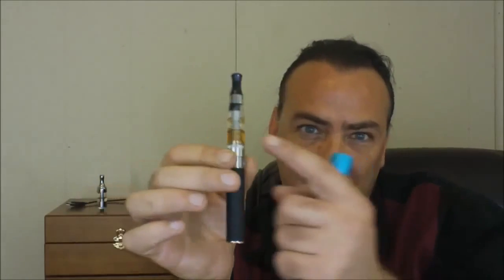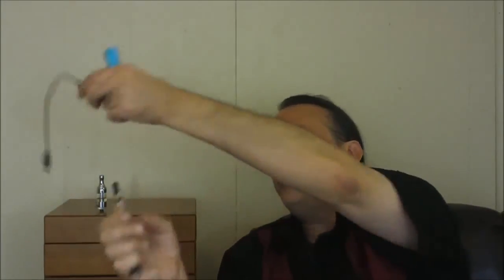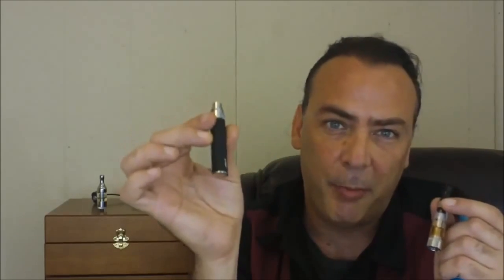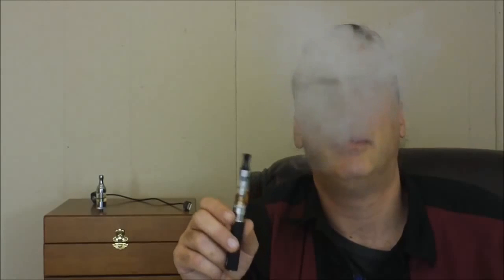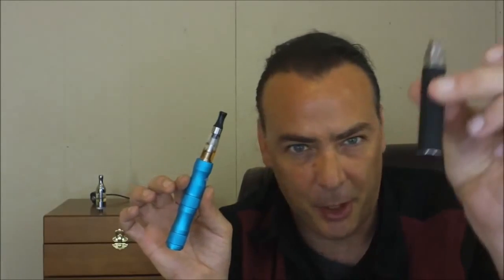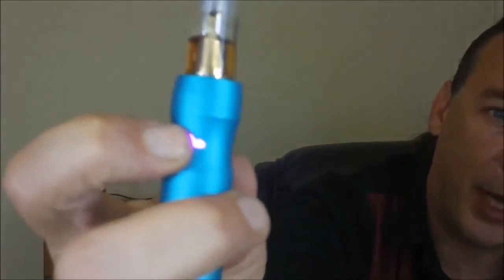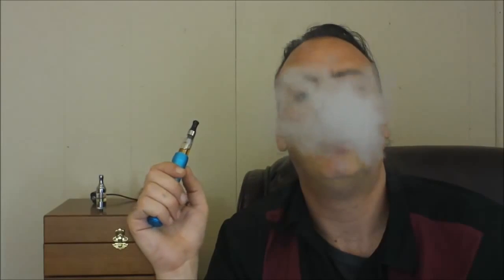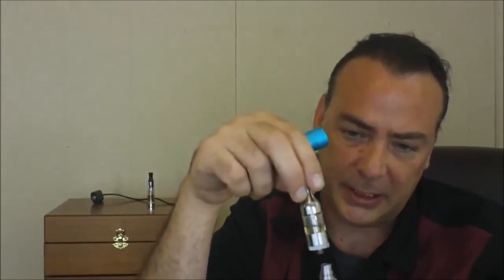CE4 vs X6 Ecig Mod Best Cheap E cig Mods